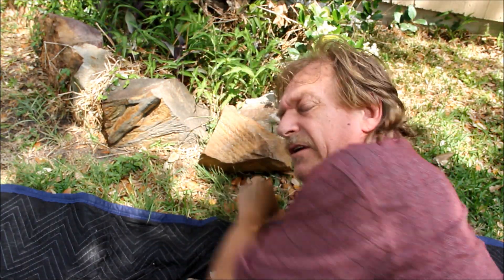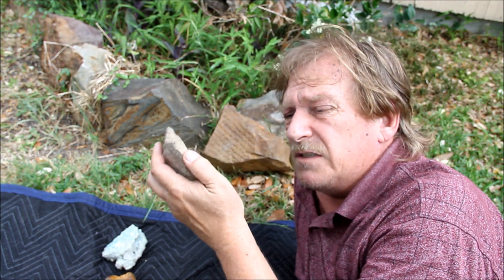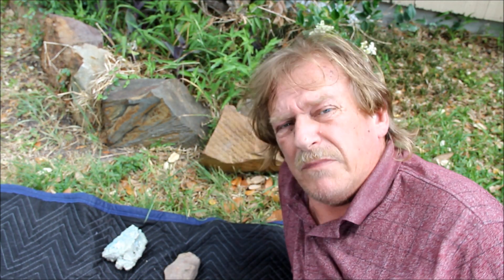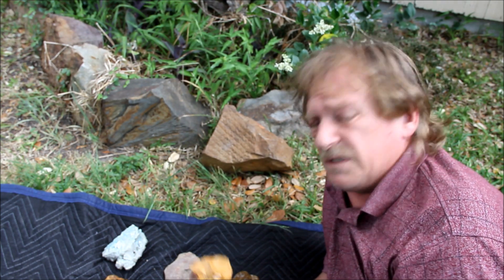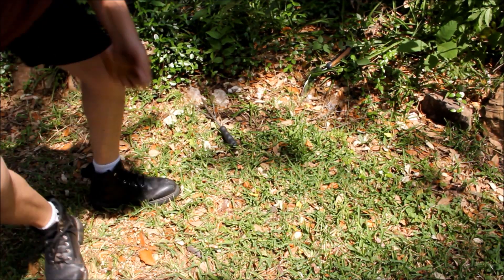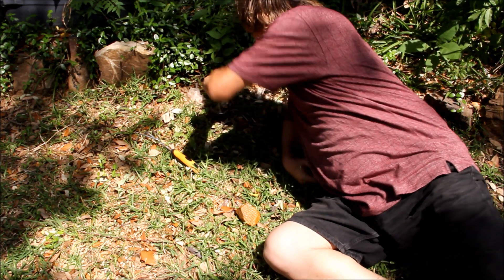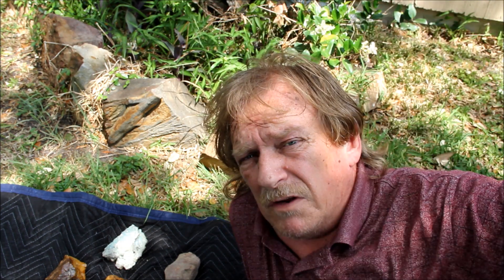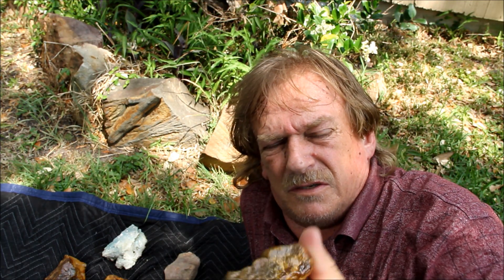Mysterious Fossil-What Is It?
Redneck Archaeologist, Jackson Burns, shows some of his weirdest fossils and rocks and shows a fossil that no one knows what it is, can you answer the question?